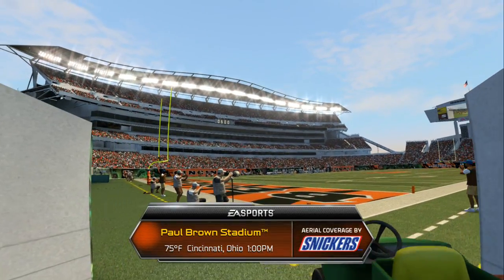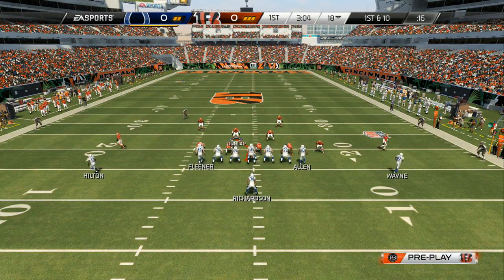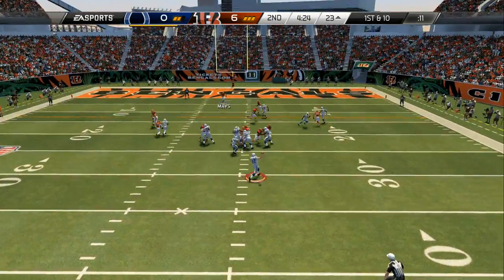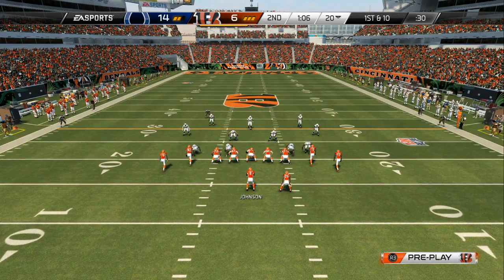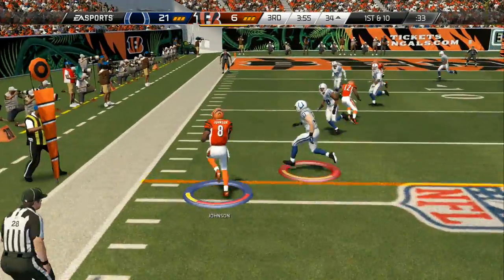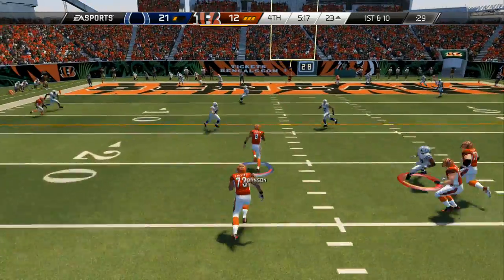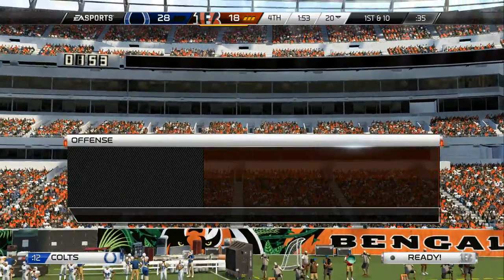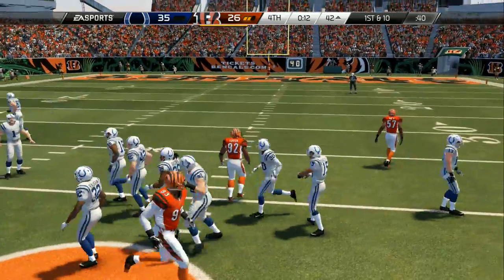UBMurda187 vs flane1965 L